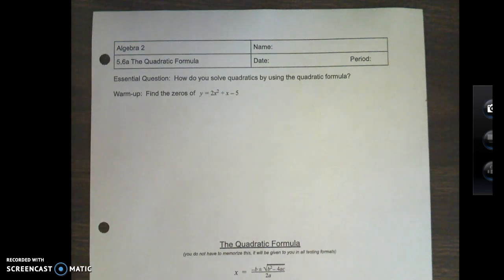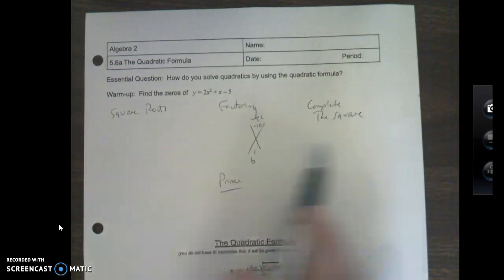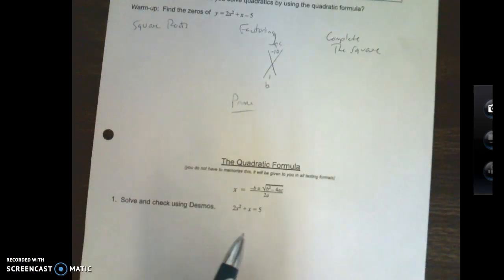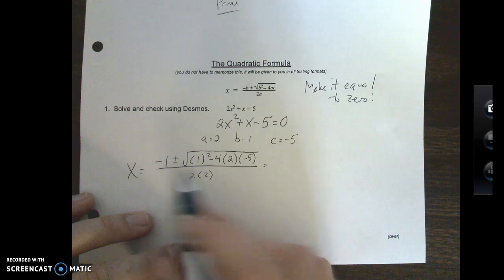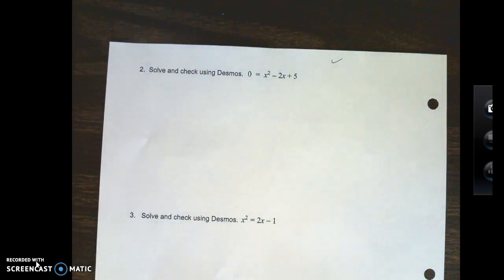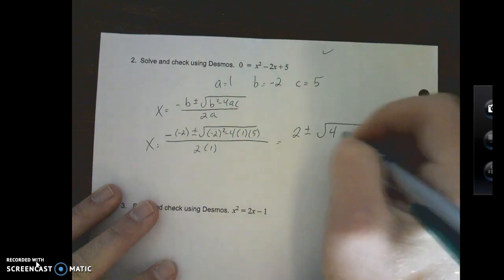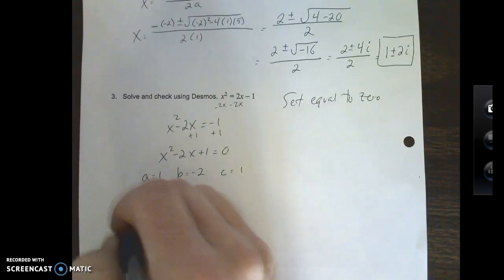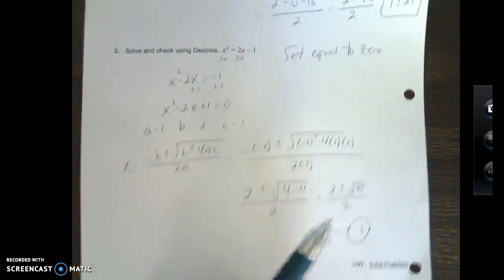5.6a The Quadratic Formula Notes Walkthrough